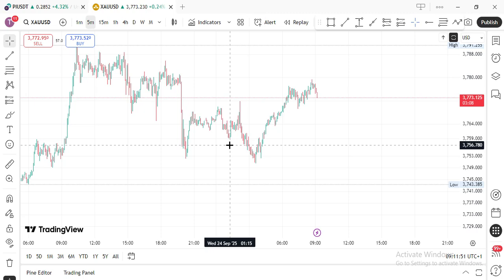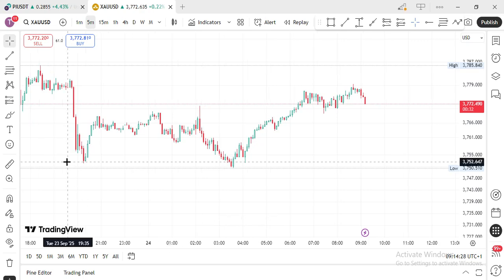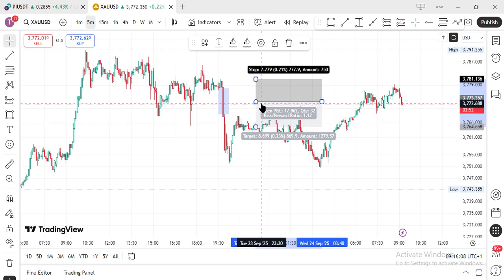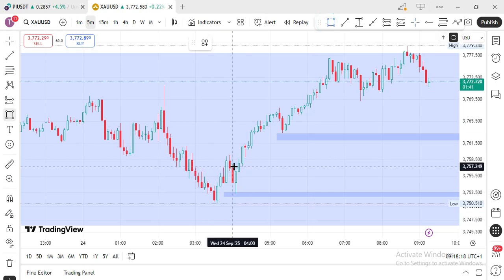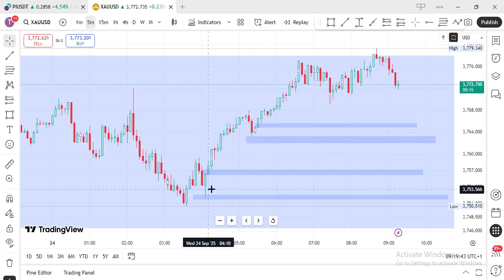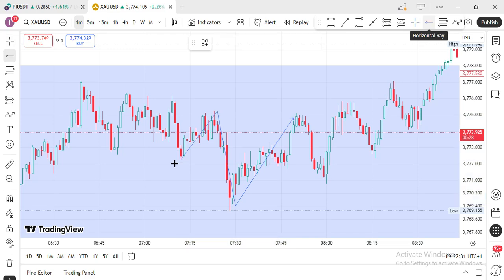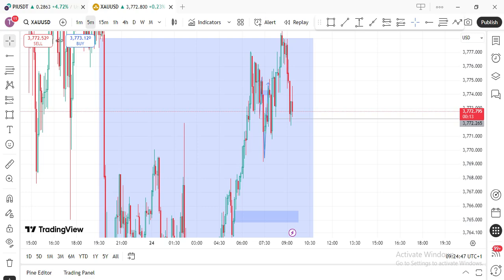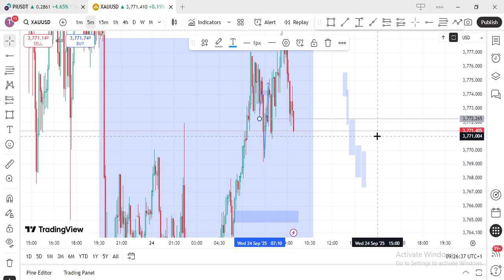fair value gap expained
fair value gaps or imbalances are great ways of understanding retracements and market movements. come see what is looks like and how it forms